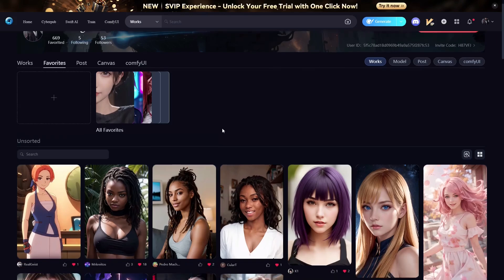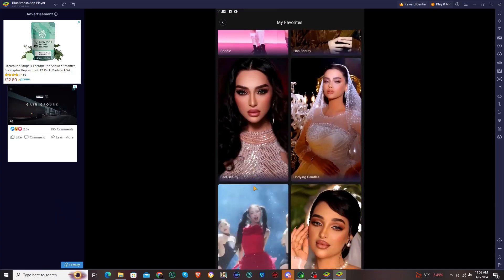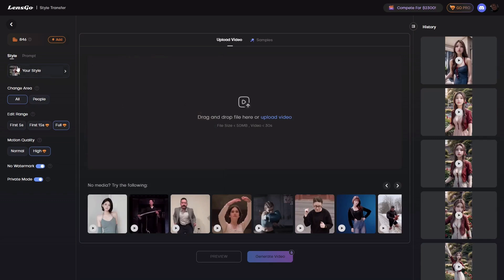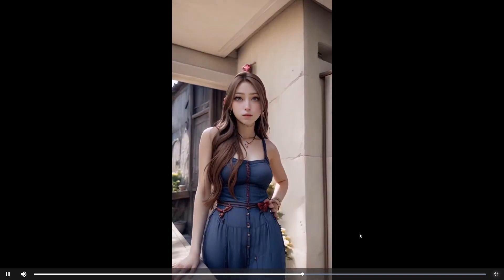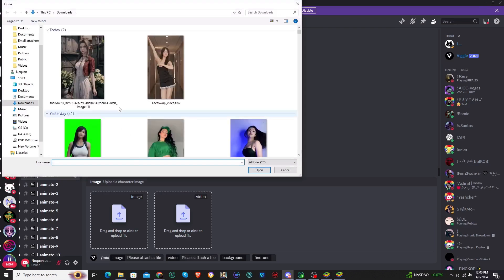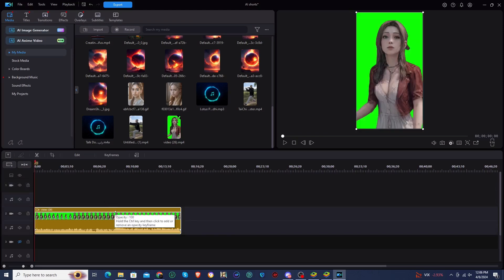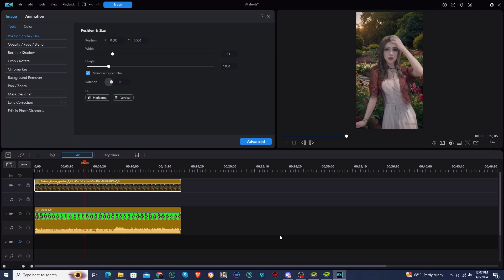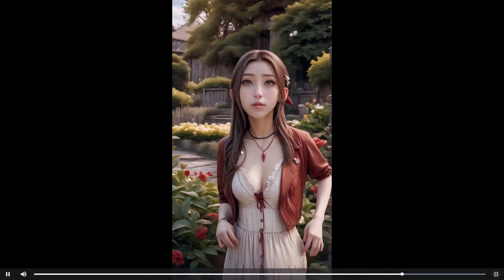Easy AI Animation Workflow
In this video, I show off a new workflow for turning any image into an animated video. I start with an image generated in SeaArt AI. Then I copy an animation form a video using Viggle. Finally, I smooth everything out using LensGo. This is a very easy way to create animated videos.

00:00 Intro
00:53 Basic Workflow, Selecting an Image
01:37 Selecting a Video
02:47 Style Transfer
03:55 Finished Result
04:36 Advanced Workflow, selecting a Background
05:11 Mixing Your Media with Viggle
06:20 Video Background Removal
08:21 Style Transfer
08:53 Final Result
09:40 Final Examples